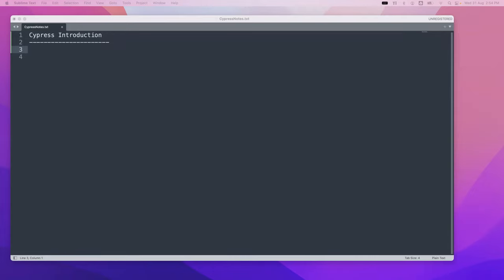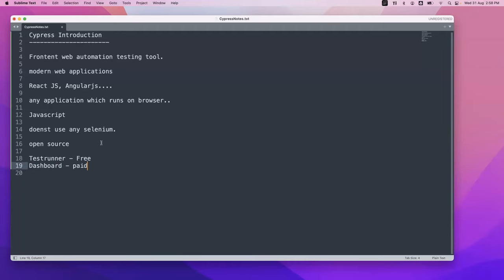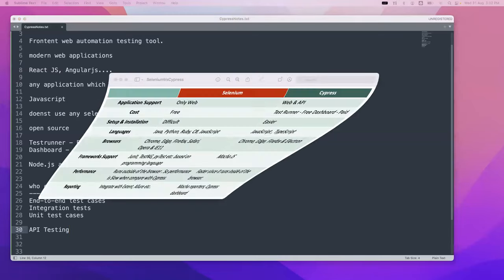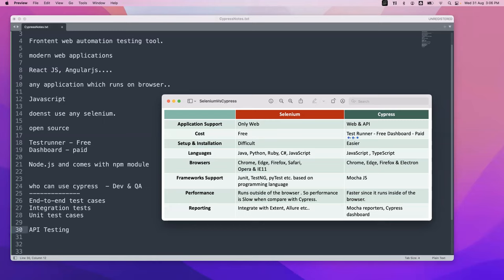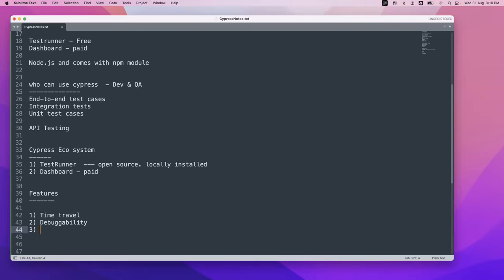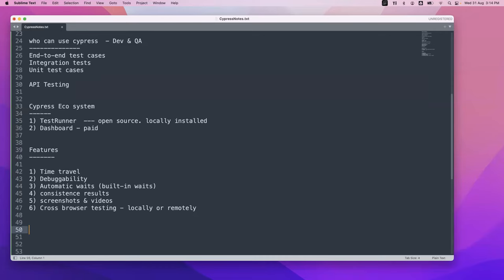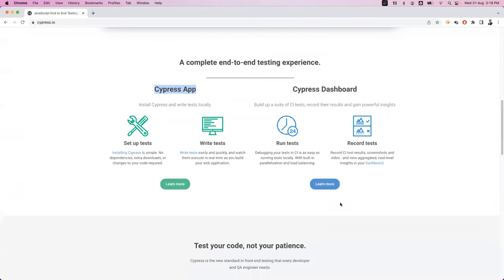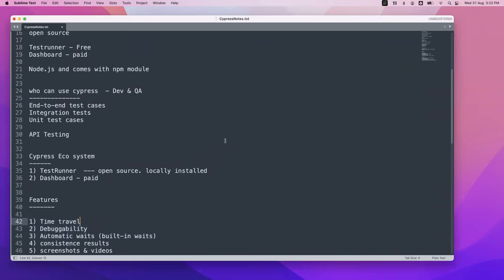Part 1: Cypress E2E Web Automation | Introduction | 2022 Series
Topics Covered :
1) What is Cypress?
2) Who uses Cypress?
3) Selenium Vs Cypress
4) Cypress Ecosystem
5) Features of Cypress
6) Limitations in Cypress

Selenium With Python Using Robert Framework
(Web&API Testing)